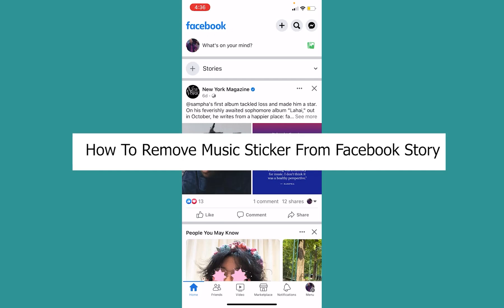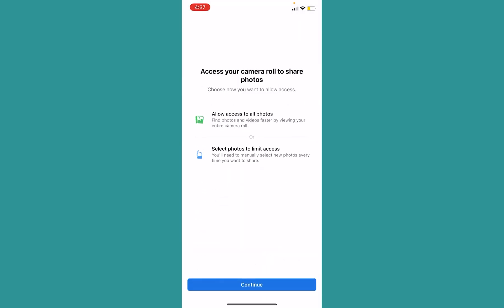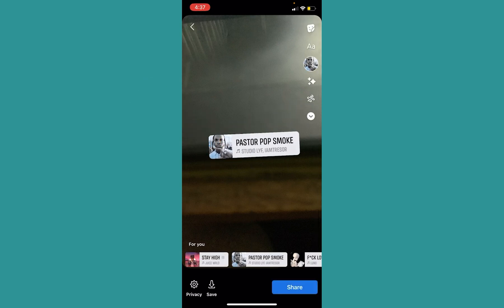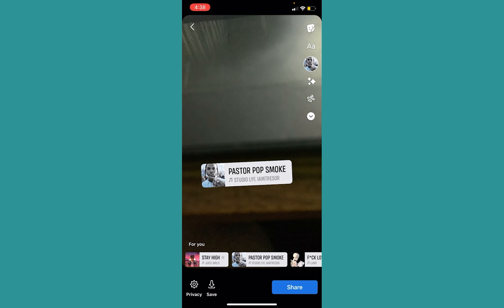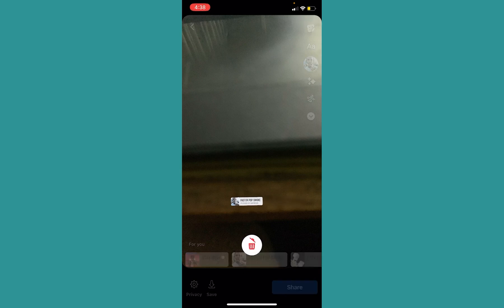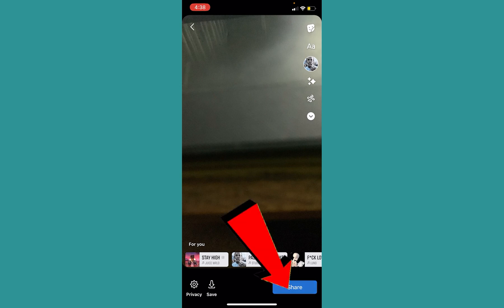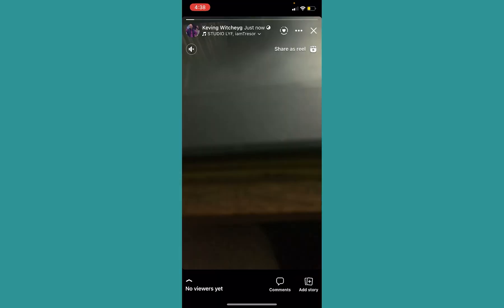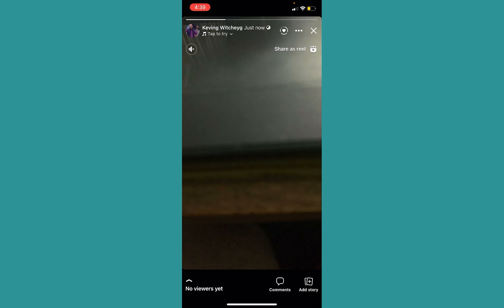How To Remove Music Sticker From Facebook Story (2023)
Confused about how to Remove Music Sticker From Facebook Story on iphone? In this quick tutorial, learn how to easily remove the music sticker from your Facebook Story! Say goodbye to those unwanted tunes and make your Stories just the way you want them.